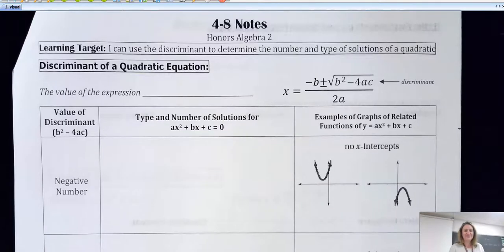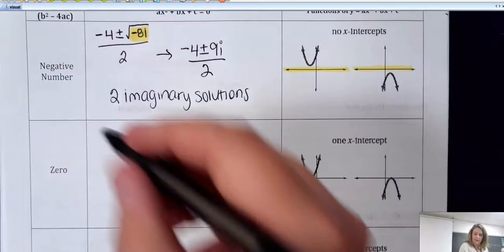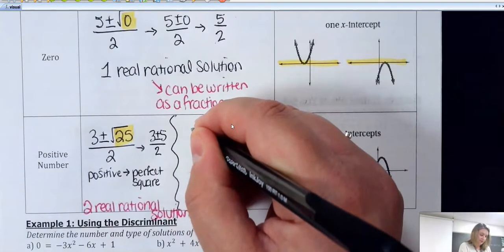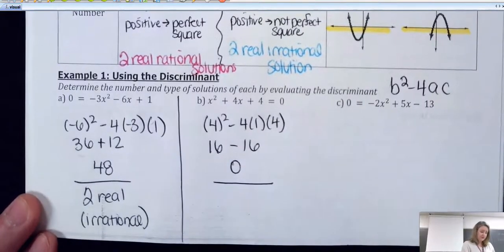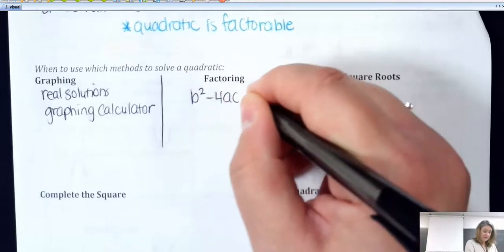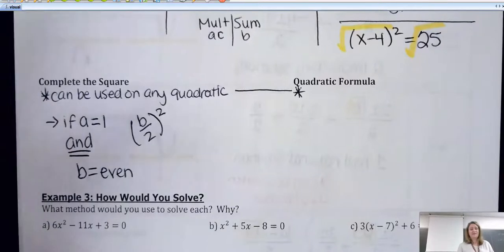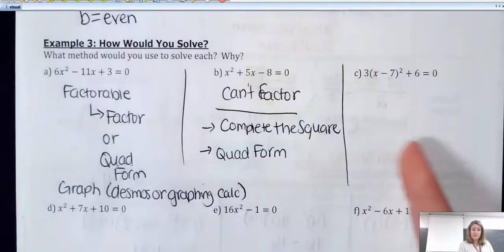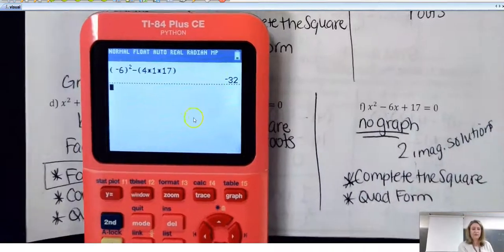HA2 4-8 Notes Video (discriminant for a quadratic)